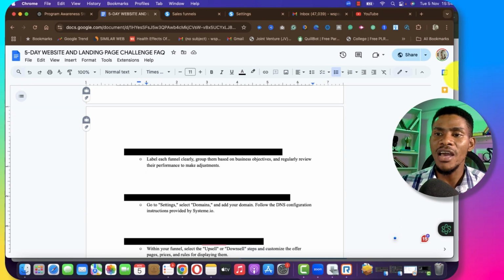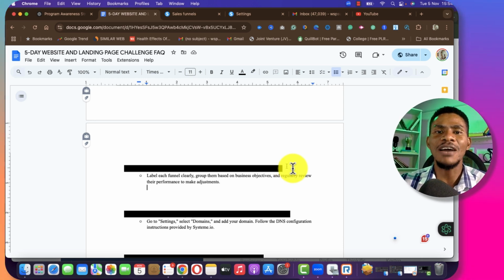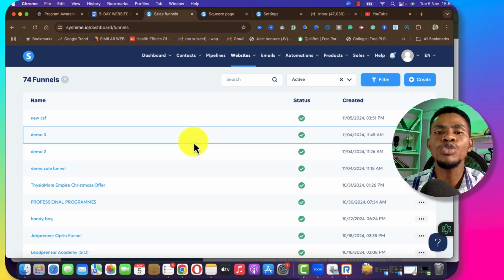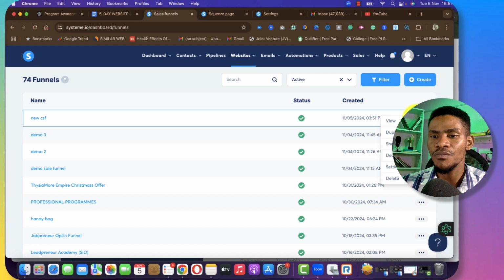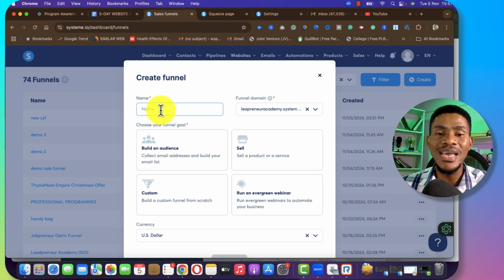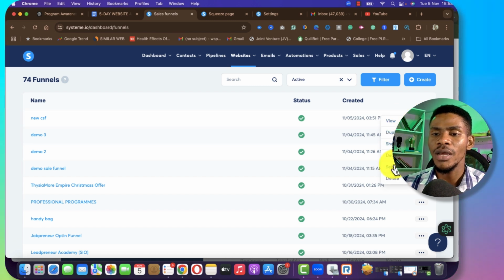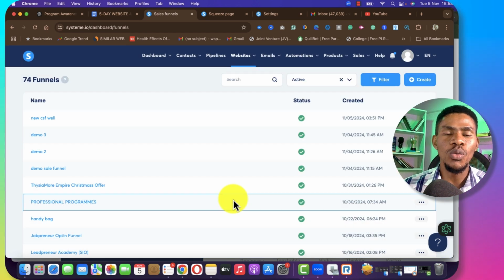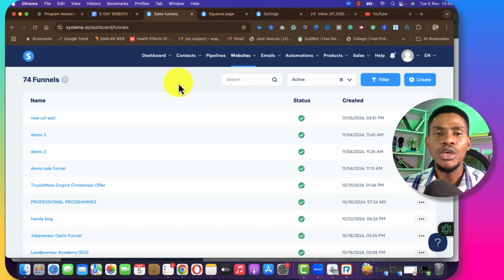How to be Effective and 10X Result with Sales Funnel Systeme io FAQ 6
How to Be Effective and 10X Your Results with Sales Funnels in Systeme.io 🚀 | Proven Strategies for Success

Are you ready to scale your business and achieve extraordinary results with your sales funnels? In this video, we reveal the best practices and strategies to maximize your effectiveness with Systeme.io and boost your conversions. Learn how to optimize every stage of your funnel to generate more leads, sales, and long-term customers.

What you’ll learn in this video:

How to design high-converting sales funnels in Systeme.io
Tips to streamline your funnel and eliminate bottlenecks
Proven tactics to 10X your sales funnel results
The best tools and features in Systeme.io to drive success
Secrets to keeping your audience engaged and converting
💡 Master the art of sales funnels and watch your results skyrocket! Whether you're a beginner or experienced, these tips will transform your business.